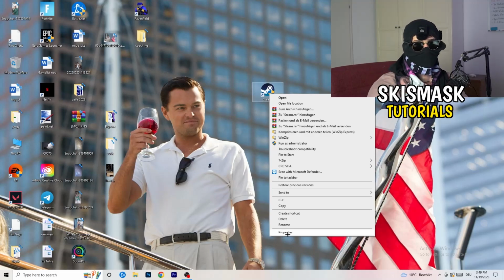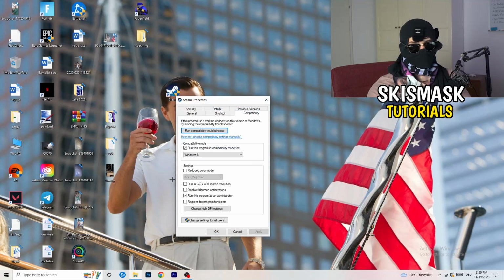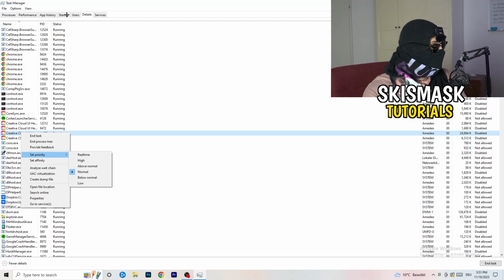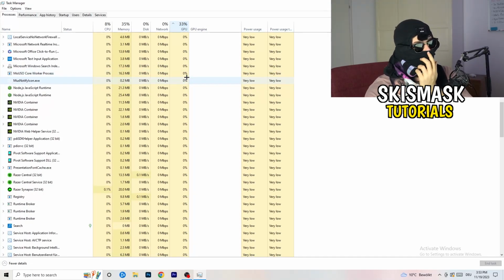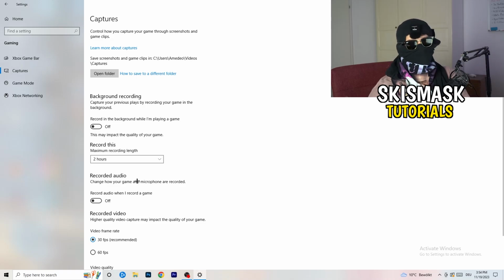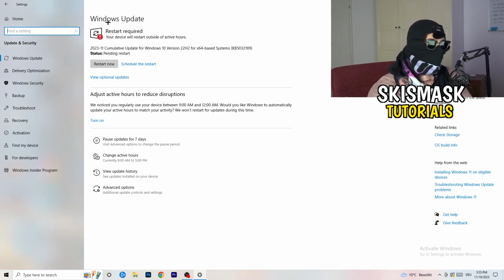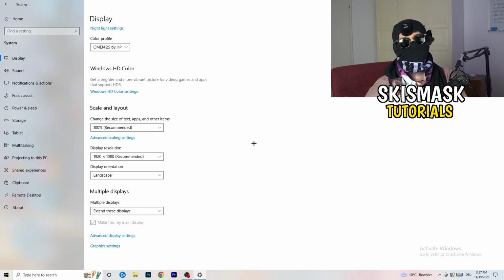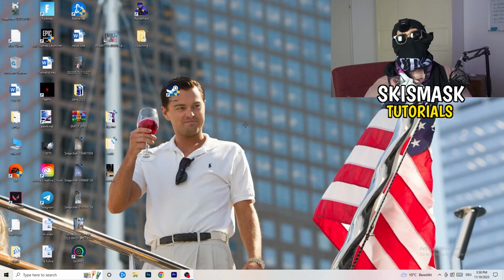How to Fix Not Launching in GTA 5 (Easy Steps)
How to fix GTA 5 not launching on pc,
How to fix GTA 5 not opening on pc,
GTA 5 pc not launching,
GTA 5 pc not opening,
GTA 5 not opening on pc,
GTA 5 not launching on pc,
GTA 5 not launching after update,
GTA 5 not loading pc,
GTA 5 wont launch pc,
GTA 5 wont open,
GTA 5 wont open pc,
GTA 5 not launching,
GTA 5 not launching pc,
GTA 5 won’t launch,
GTA 5 wont launch,
GTA 5 not launching GTA 5,